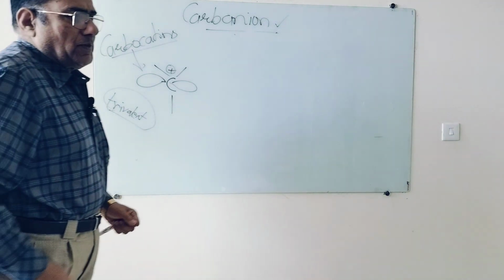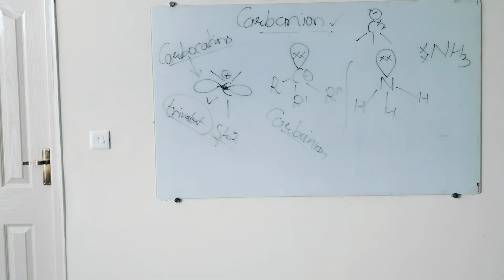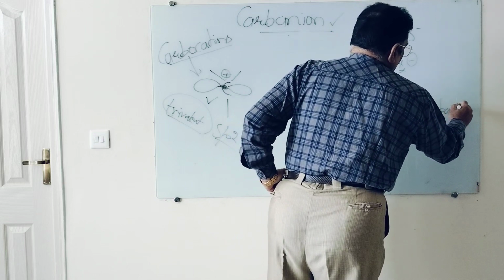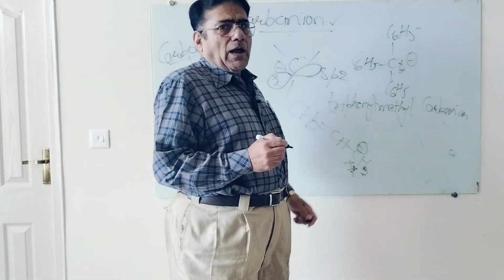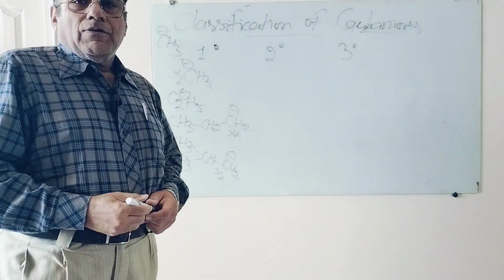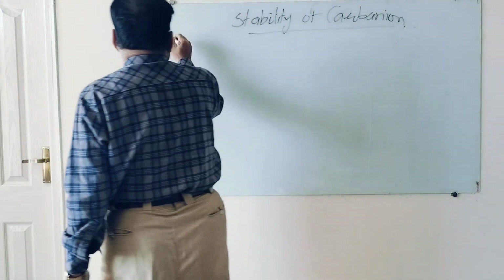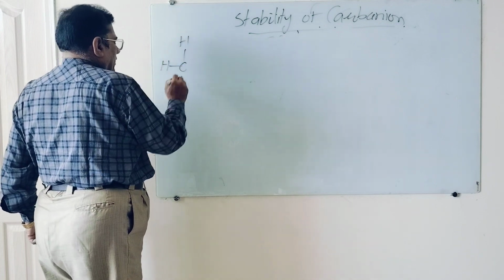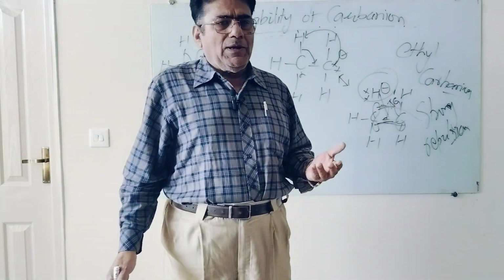CARBANIONS#, (PART I)